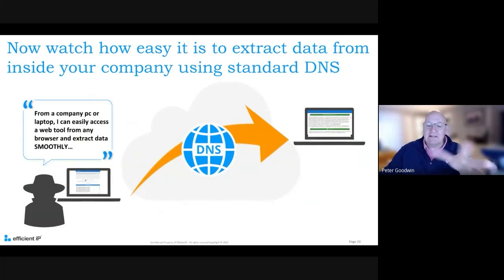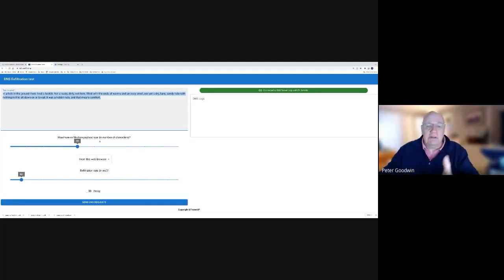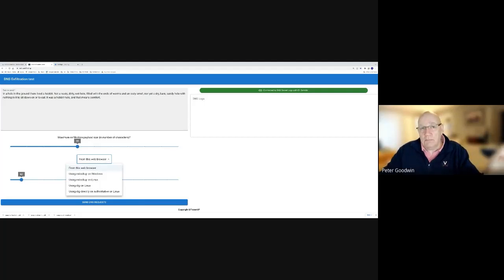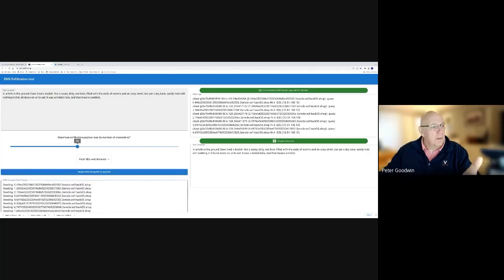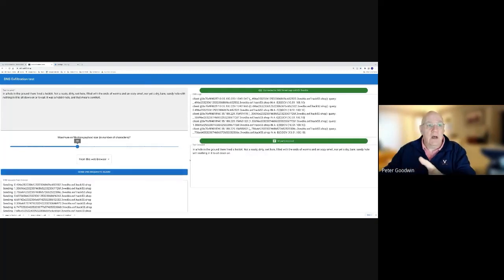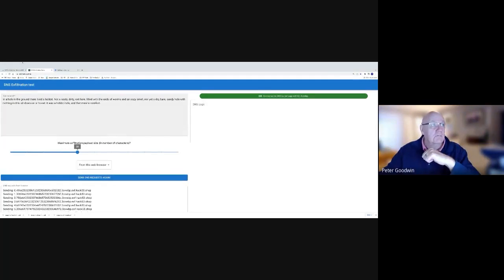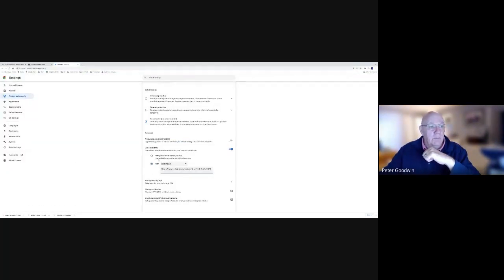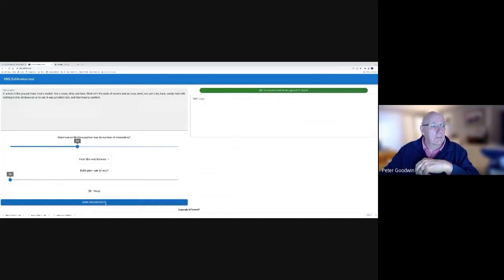EfficientIP Easy DNS Data Exfiltration Demo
Check out how easy DNS Data exfiltration can be performed.